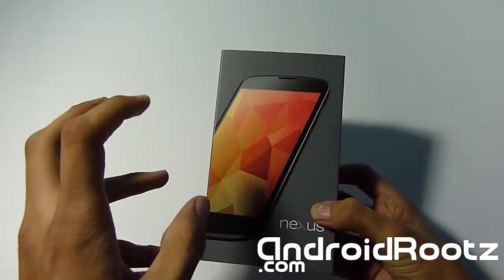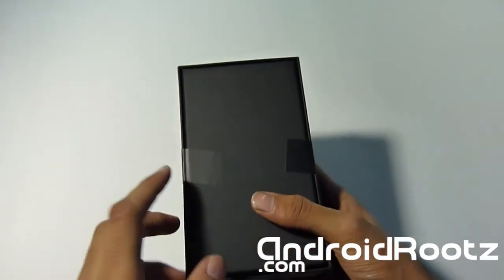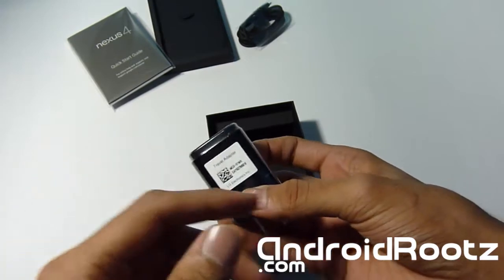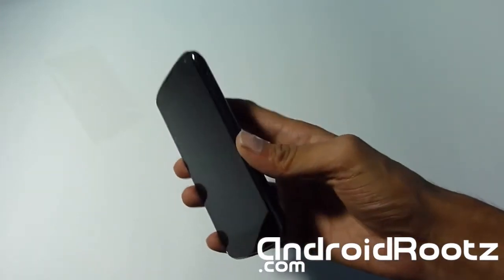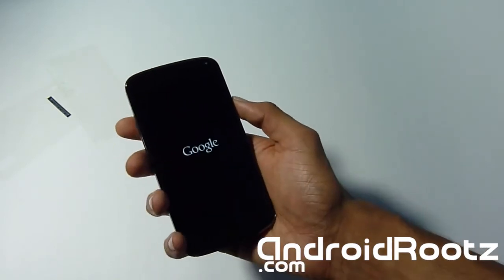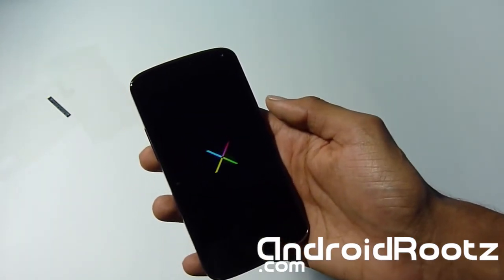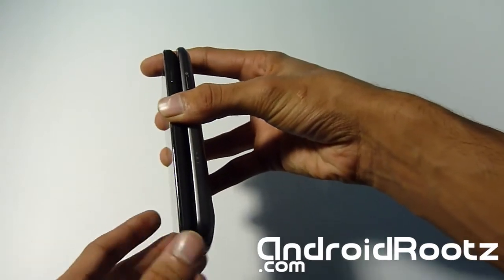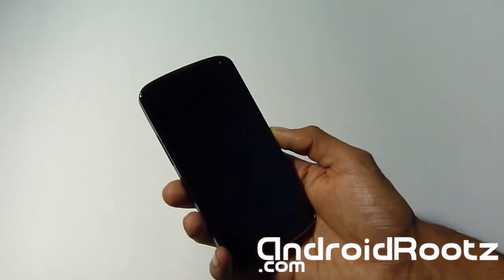Nexus 4 Unboxing!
Here's an unboxing of Nexus 4! The Nexus 4 is one of the top of the line smartphones of the year.
My favorite part of the phone would be the VERY elegant design and the pure Android experience.

Follow Me, Like Me, & Add Me!